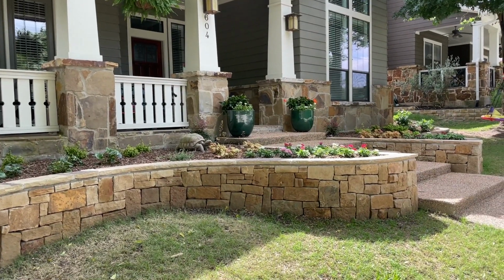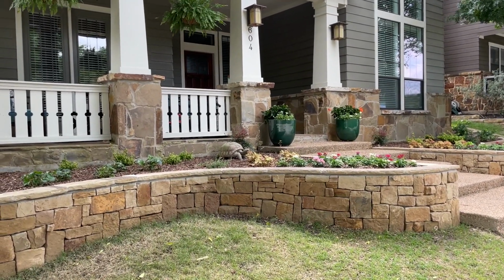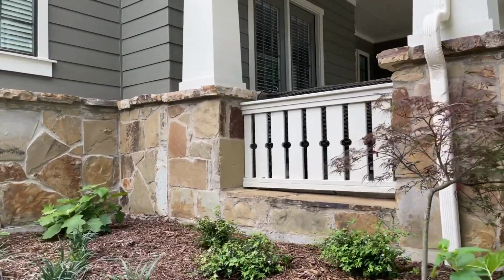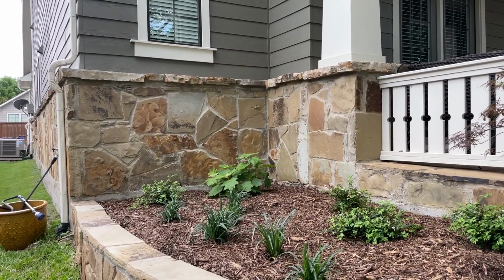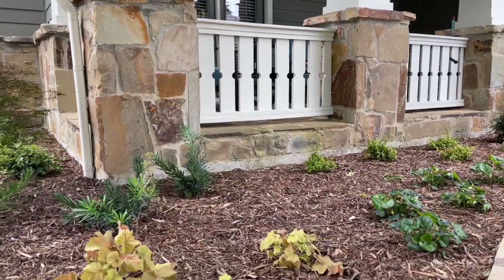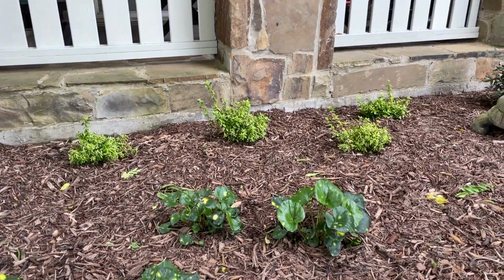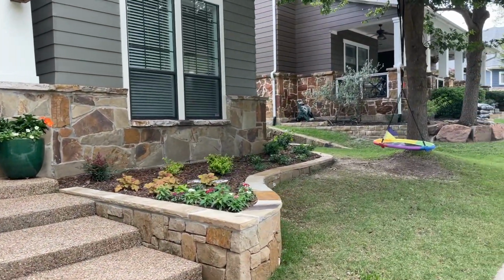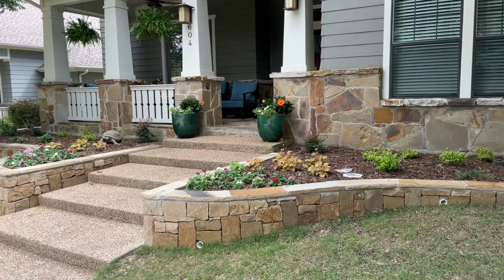Landscape Spotlight: Take the Tour of Matt's New Allen Project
This project was our second for Matt, who needed some help with the front landscape at his home in Allen. As you can see in the before photos, the house had an older landscape with a severe slope at the entry. The property also had established trees which gave a lot of shade, resulting in a lack of grass that causes drainage issues at the entrance. In addition to those issues, the existing landscape was older and had a tired and worn appearance with plants that required more maintenance than Matt wanted. Since this was our second time working with Matt, he had a good idea of what he wanted, and we quickly worked up our plan, which would include a stunning stone wall to solve the slope and drainage issues and plants that would be low maintenance while giving a lot of color throughout the year. You can learn much more about our plant selections and other details on this project in today's video.

I'm happy to report that Matt was very pleased with the final results and Hannah and her Landscape Team. Matt had nothing but great things to say about working with Village Green a second time, from our communication to workmanship, making me super proud of our hard-working Landscape Crew.

Thank you, Matt, for being such a great Village Green customer and allowing us to showcase our work with your landscape project.

You can also join our email list to receive important updates and other helpful information about all things lawn-related in North Texas.

If you are looking for someone to help with your lawn health, sprinkler system, or landscape project, Village Green would love to earn your business.

With over 40 years of experience in North Dallas, I know Village Green can help you achieve the lawn of your dreams at a very affordable price. And don’t just take my word for it. If you are interested, check out what others have to say in our many Google reviews.

Founded in 1980, we are a family-owned and operated lawn and landscape company based in Plano, Texas.